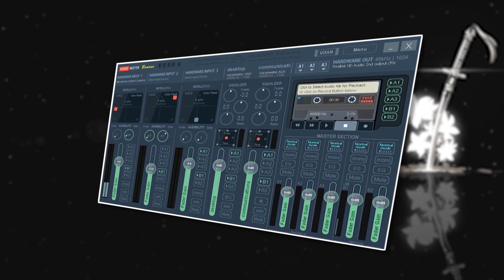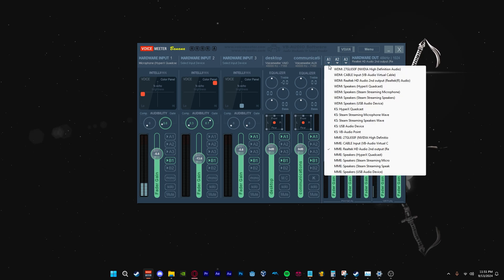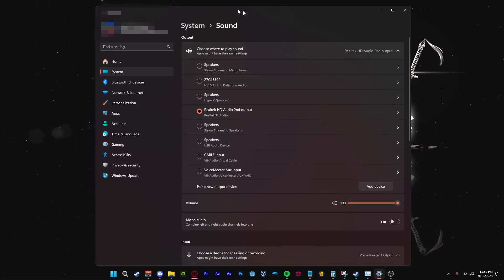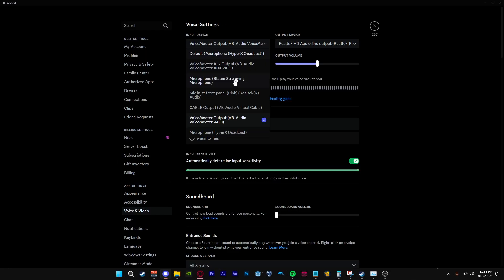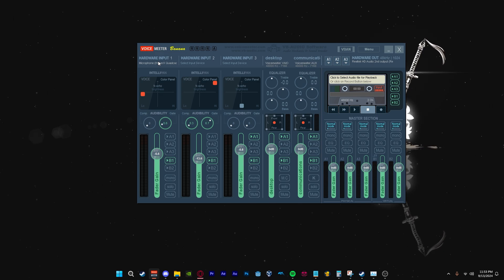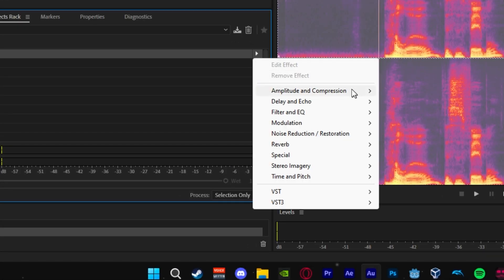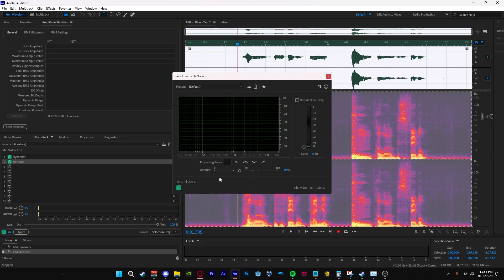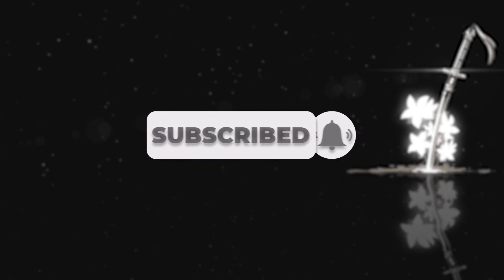How To Make Any Microphone Sound Better ( FREE ) ( 2024 )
How to make any microphone sound better, make any mic sound professional

TIMECARDS:

0:00 - Intro
0:14 -  Downloading VoiceMeter
0:43 - Playback Device
1:18 - VoiceMeter Settings
1:36 - Editing Settings
2:13 - Outro

"How many times do we have to jump back in the fire?"